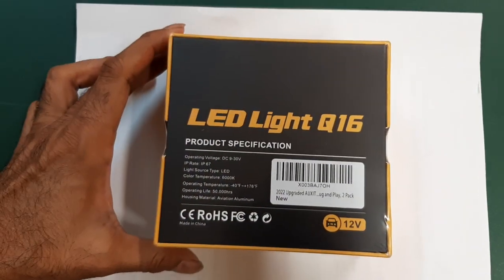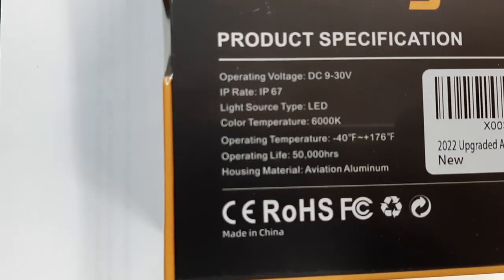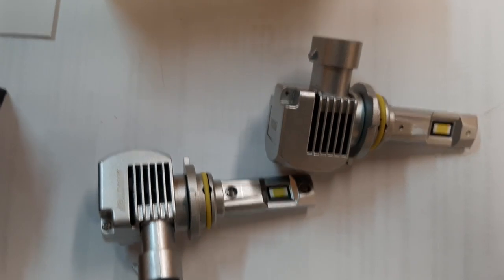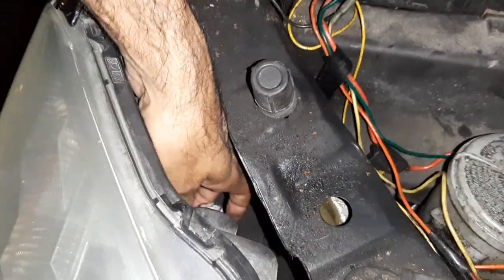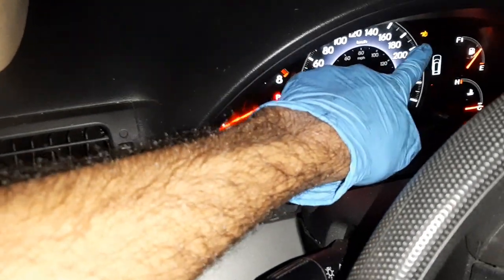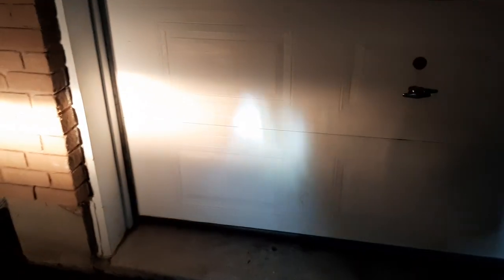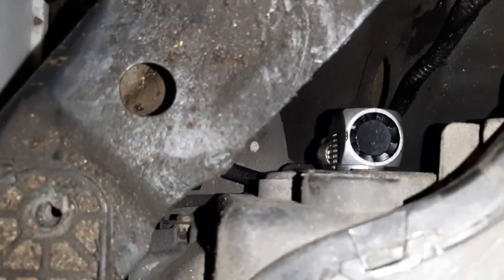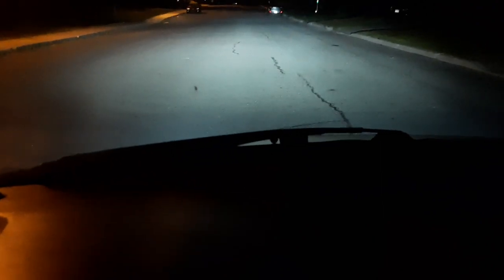How to resolve Honda Odyssey insufficient headlamp brightness issue with AUXITO LED headlights!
Many LED lights are out there but this Auxito seems to be well built.
This video shows a solution to the low brightness without burning the wiring harness. With built-in cooling fans, these LED bulbs are COOL enough!!